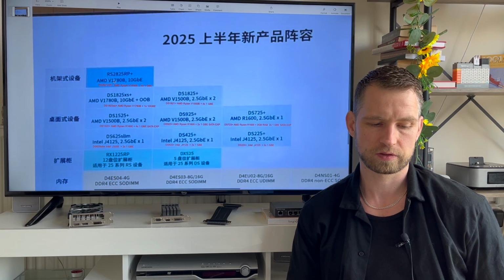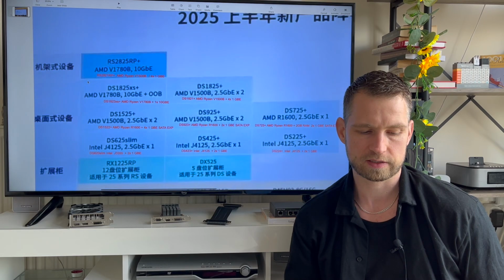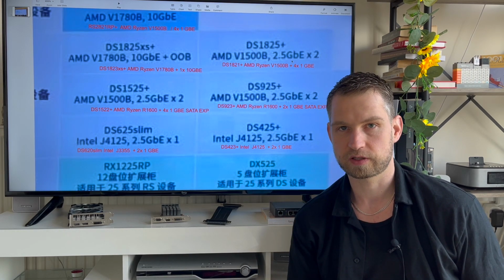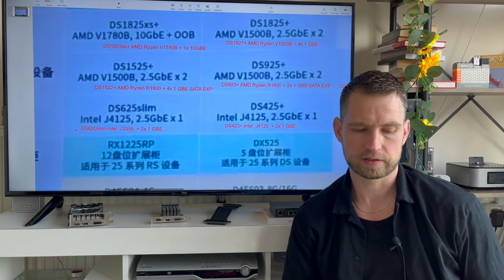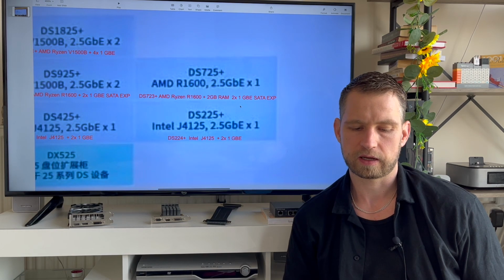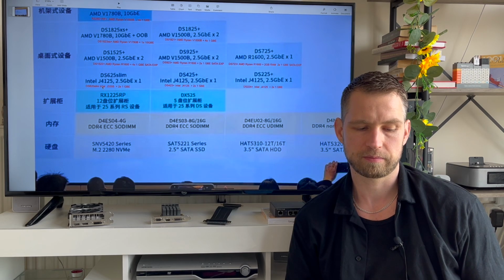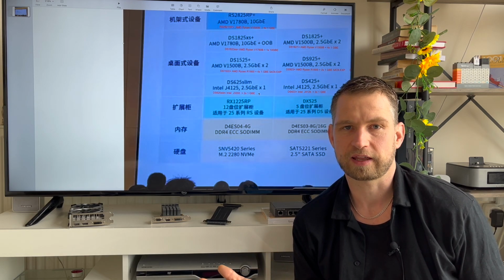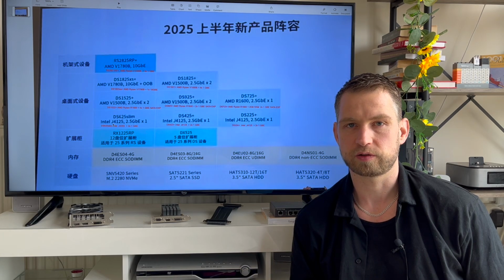Synology 2025 NAS Lineup LEAKED! Major Changes & Controversial Upgrades!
ChipHell has leaked photos of the 2025 Synology NAS lineup, sparking mixed reactions online. Some models get welcome upgrades, while others introduce questionable downgrades. In this video, we break down:

✅ New CPU Upgrades for better performance
✅ 10GbE & 2.5GbE Ethernet changes—good or bad?
✅ PCIe Slot Removal – No more 10GbE upgrades!?
✅ USB Expansion Over eSATA – A step back?
✅ New SSDs & Hard Drives – Will Synology lock out third-party drives?

Chapters & Timestamps:
00:00 - Huge Synology 2025 Leak! 🔥 Overview & Community Reaction
00:37 - RackStation RS2825RP+ – Ryzen Upgrade & 10GbE!
01:14 - DiskStation DS1825xs+ – What’s actually new? 🤔
01:52 - DS1821+ Successor – Mixed upgrades & bottlenecks!
02:25 - DS1525+ & DS925+ – CPU upgrades, but PCIe removed!? ❌
03:42 - DS725+ – No CPU upgrade & No 10GbE option!
04:19 - USB Expansion Instead of eSATA – Controversial change!
04:59 - DS625 Slim – Long overdue, but still disappointing?
05:36 - DS225+ & DS425+ – Just a minor Ethernet change?
06:11 - Why 2.5GbE isn't enough in 2025!
06:54 - New Synology SSDs & HDDs – Is vendor lock-in coming?
07:32 - Should you wait or buy an older model? Final thoughts!